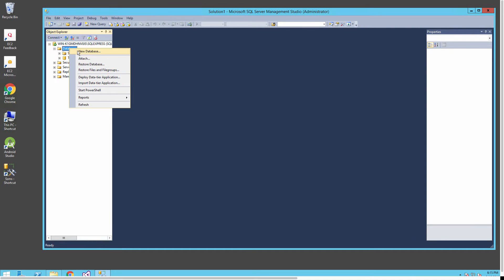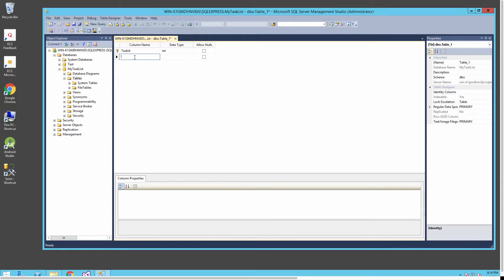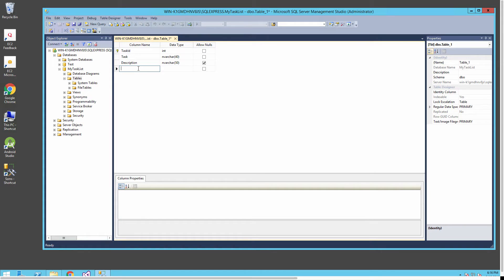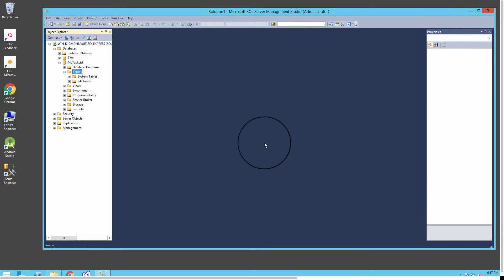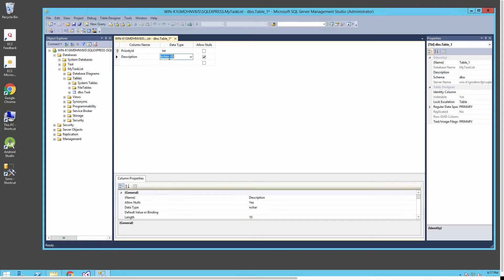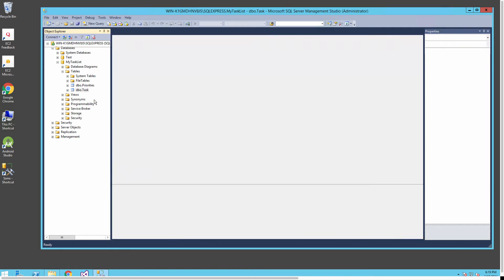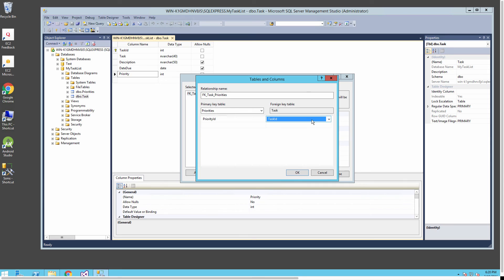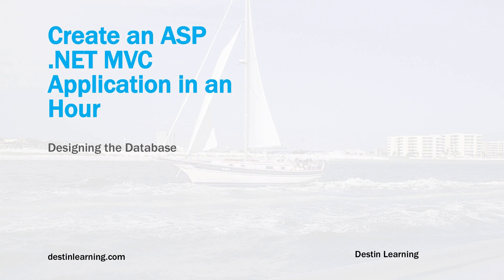Designing the Database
In this lesson, I will show you how to design the database for our sample ASP .NET MVC program using Microsoft SQL server. this video is part of a class on Udemy.